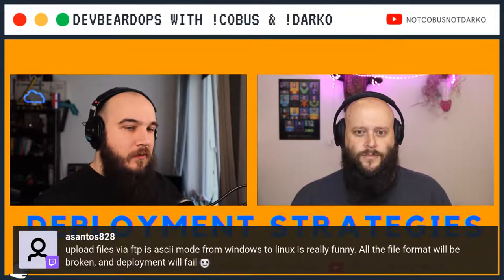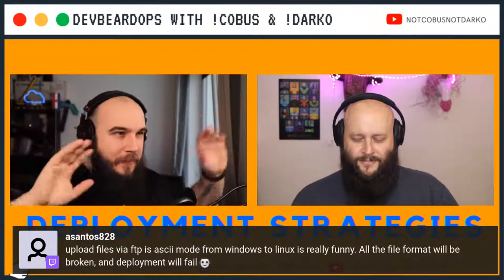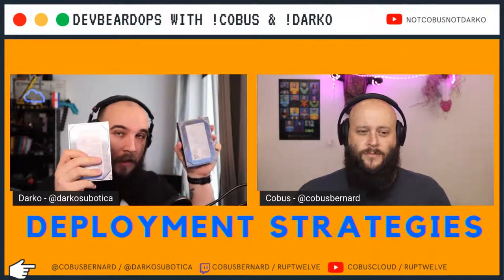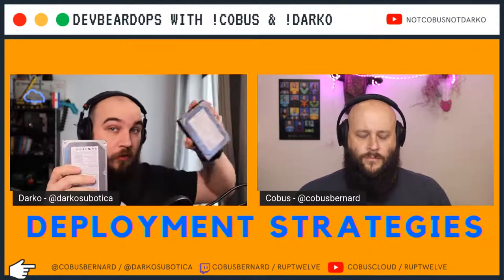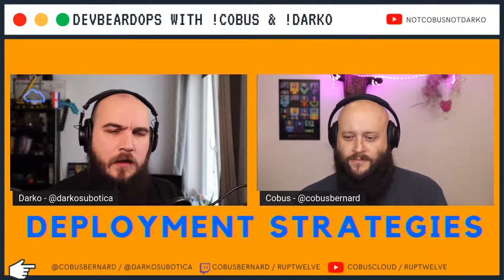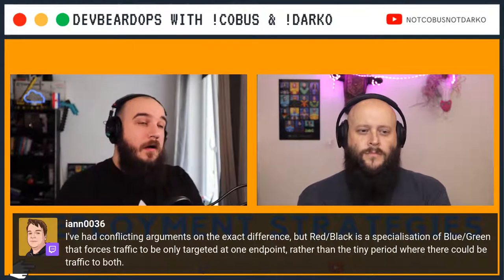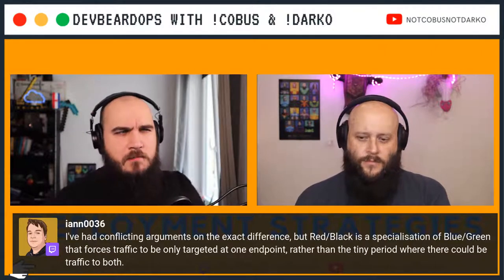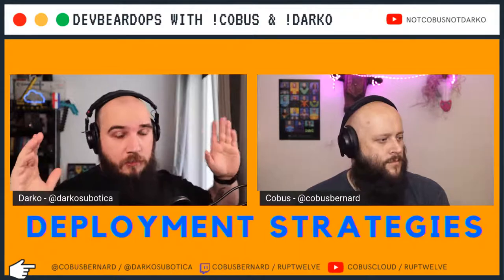Deployment strategies: Blue-Green, Rolling, Canary and YOLO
Come join us today where we discuss different deployment strategies and the trade-offs between them as we discuss our experience using different ways.